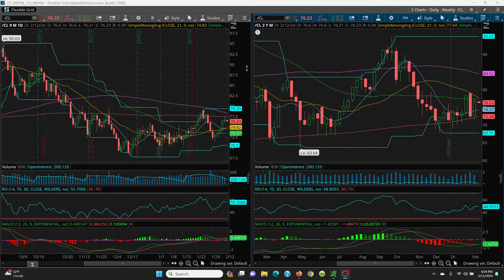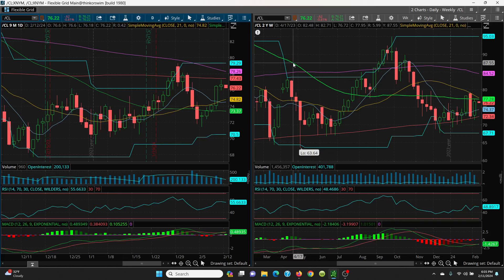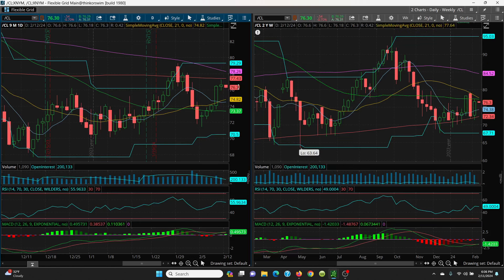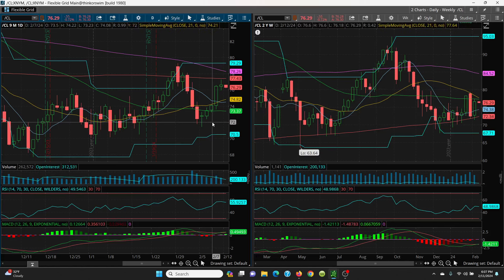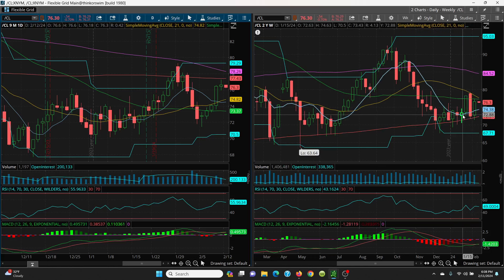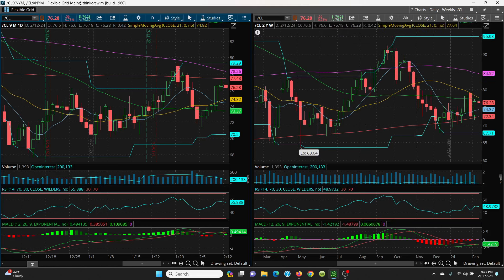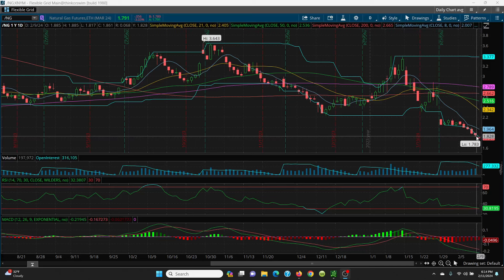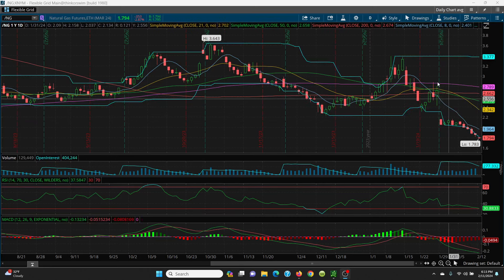2024 02 11 - Crude Oil -- Natural Gas - Technical Analysis